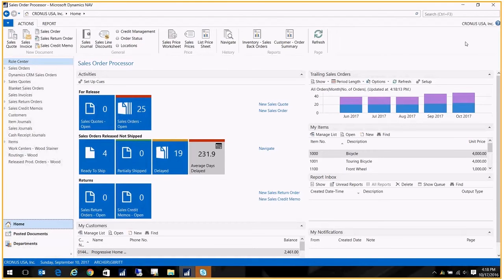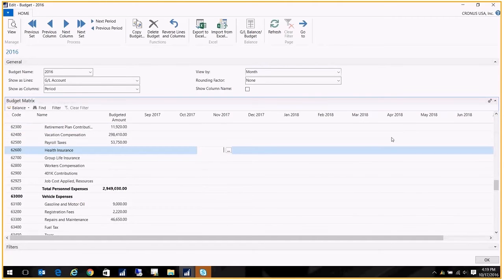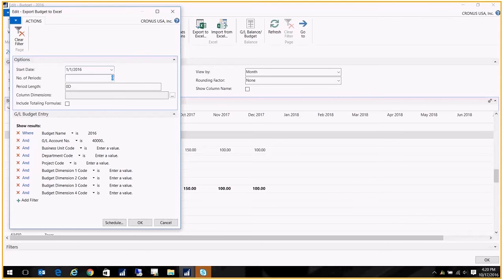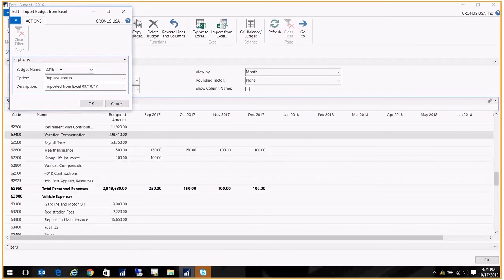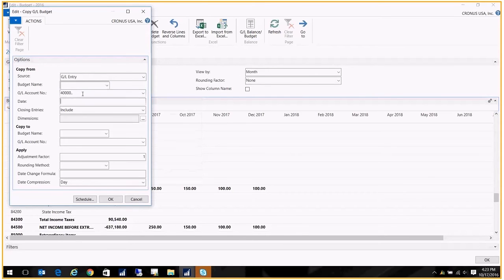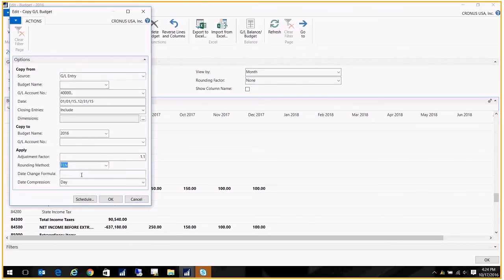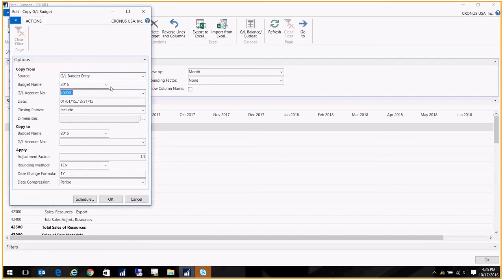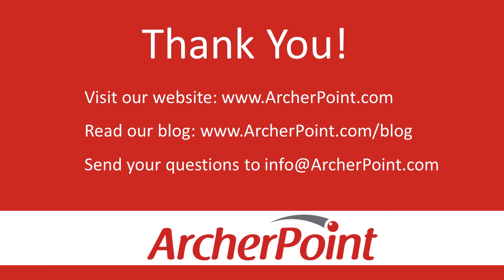Microsoft Dynamics NAV Coffee Break: Creating Budgets in Dynamics NAV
ArcherPoint presents Dynamics NAV Coffee Break: How to create and maintain budgets.
In this video, learn how to create and maintain budgets in Dynamics NAV.

About ArcherPoint:

Regardless of size or industry, companies look for a business solution and a partner they can depend on to deliver results. ArcherPoint began serving Microsoft Dynamics NAV (formerly Navision) clients in 2002, but our history with the product dates back to its beginning in 1988. Today, our team includes experts all over the world, not only in Dynamics NAV solution design, development, and upgrades, but also in accounting, manufacturing, retail, distribution, and other key areas of business.

Our clients range from emerging companies to those ranked in the Fortune 1000. They continue to choose us because of our ability to tackle Microsoft Dynamics NAV deployments large and small, deep industry knowledge, exemplary service, and genuine commitment to client success.

Talk to us and find out why companies of all sizes, from a multitude of industries, choose ArcherPoint.